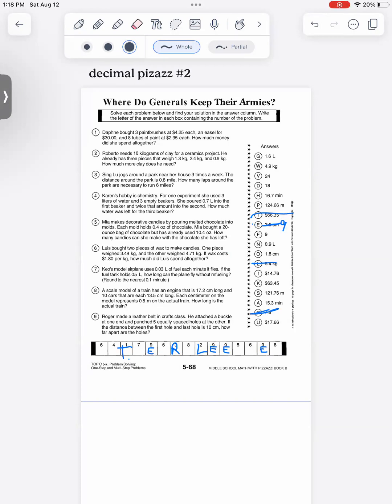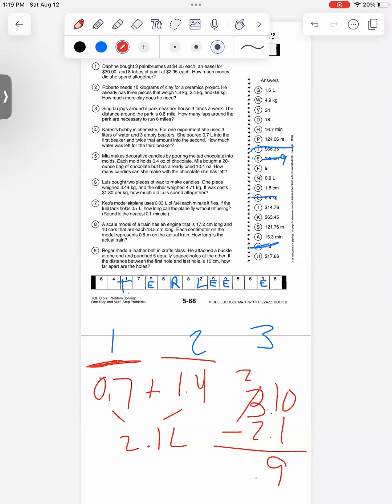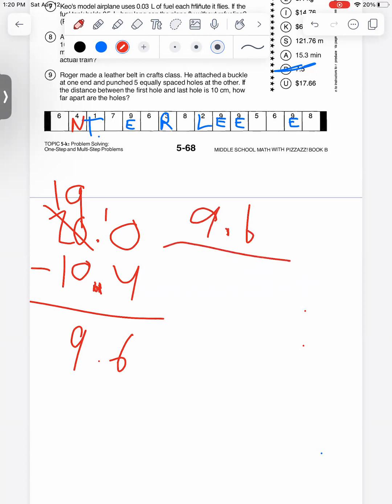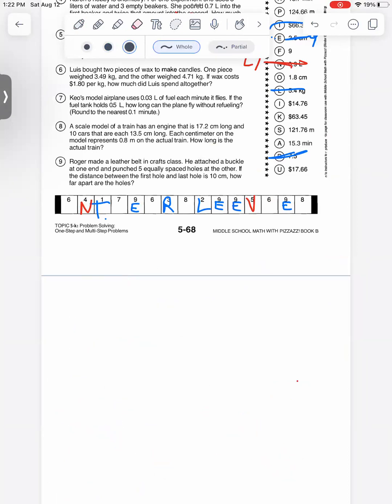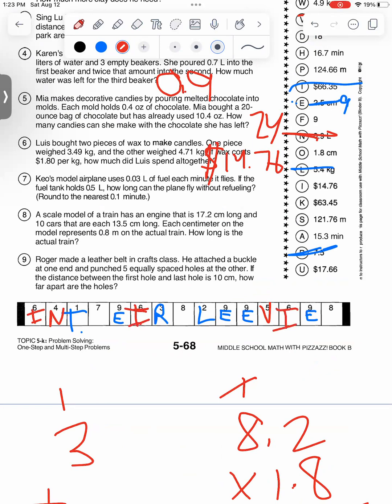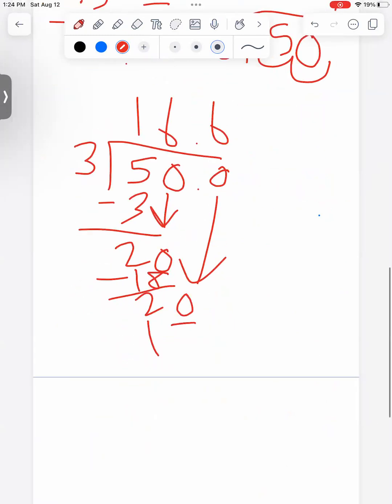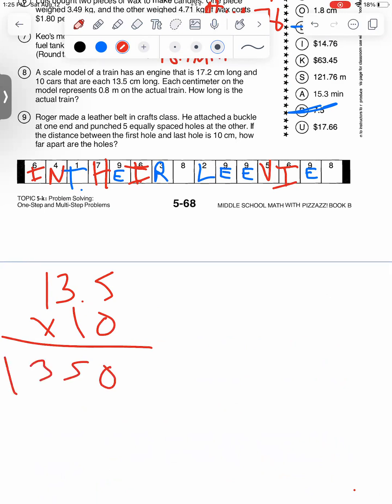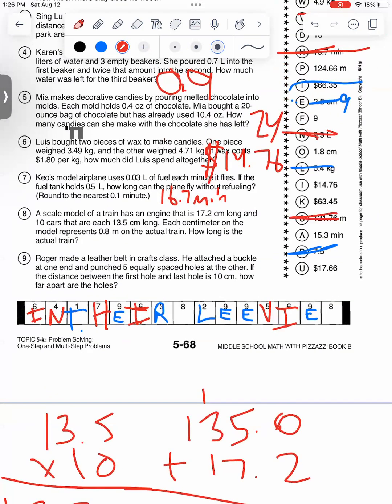8/17 Decimal Pizzazz #2 (part 2: #4-8)